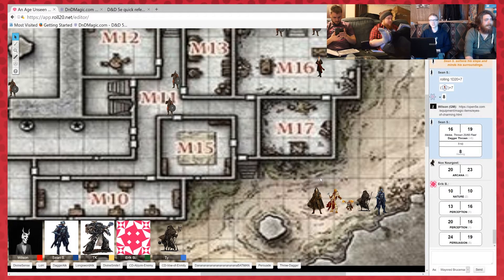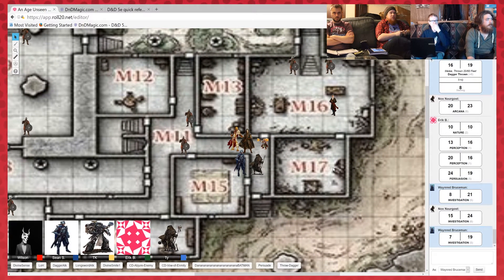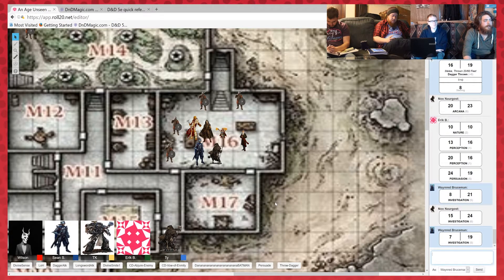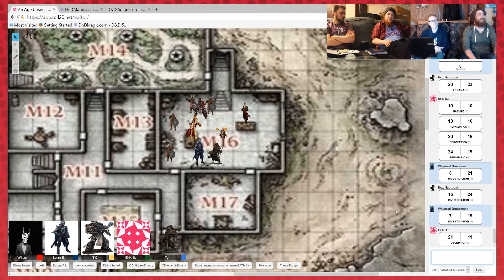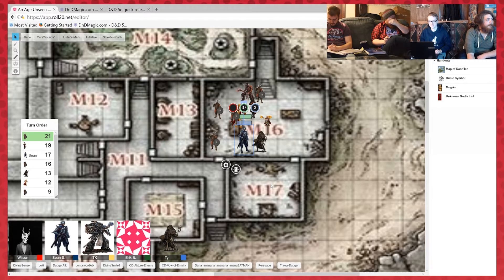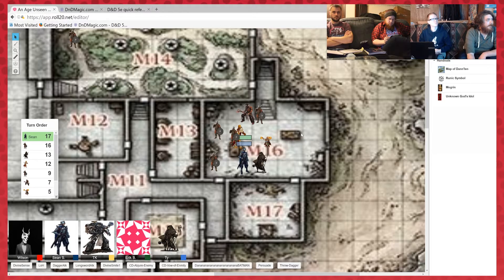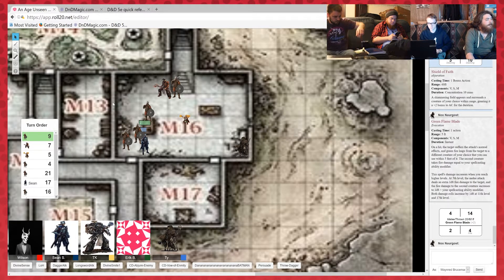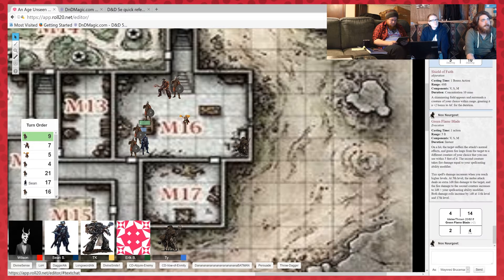Dungeons & Dragons: An Age Unseen - Part 58 - The Axe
That special someone...